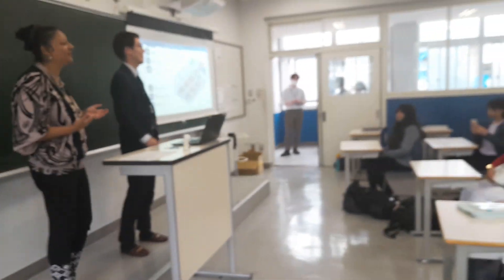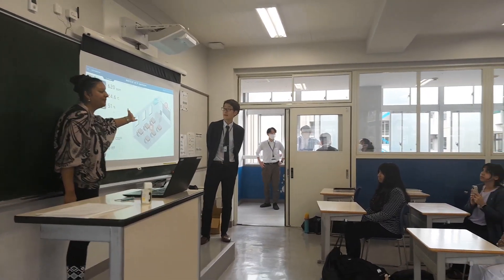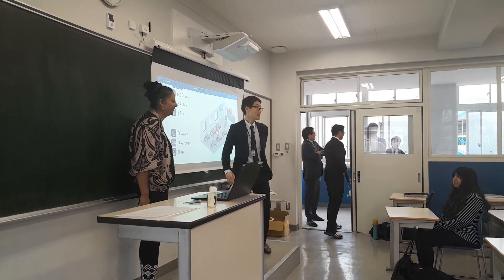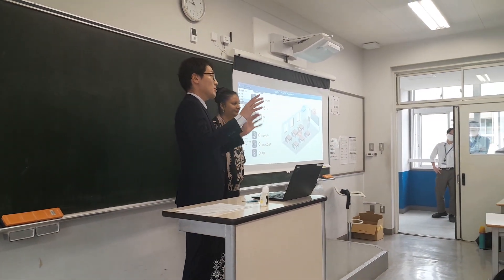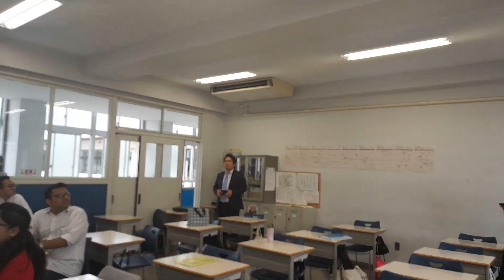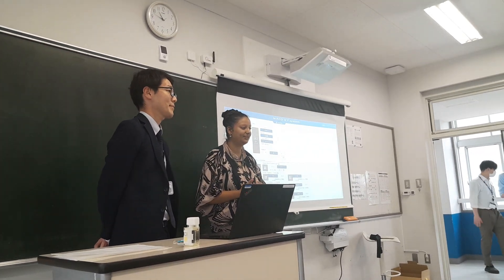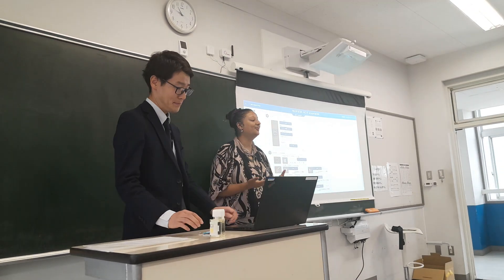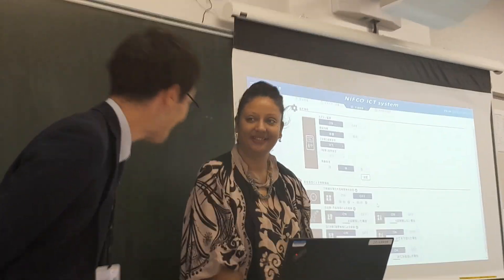Fujiwara Japanese consultant CEO Rumy Joshi visited Japanese school.in Tokyo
Today Fujiwara Japanese consultant CEO Rumy Joshi was invited by the Japan Goverment with regards to discussion on  smart school plan in India .  We went with our fujiwara students during the Japan culture and Educational .  We also had a brainstorming session with school children of Tokyo .

Invited by the Japan Government → invited by Yokosuka City, Japan Government

Japan Government → Yokosuka City, Japan government

Japanese company → NIFCO Inc. Japanese company

Japanese school → Miura Gakuen Japanese school.

It was wonderful experience for all of us .

Arigatou gozaimasu

Yoroshiku onegaishimasu
Rumy Joshi
CEO
Fujiwara Japanese consultant